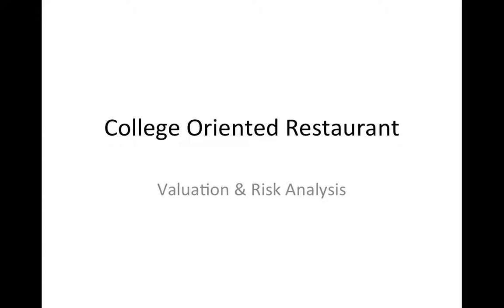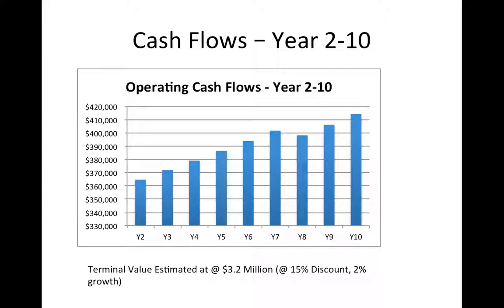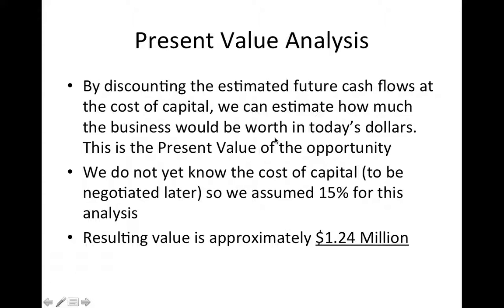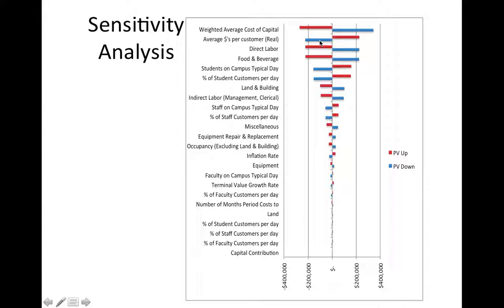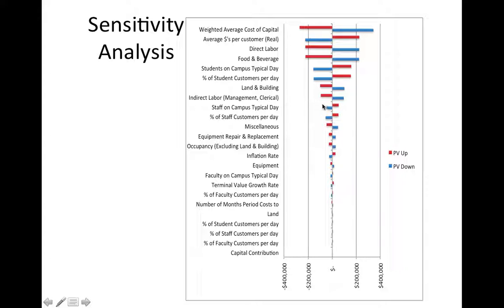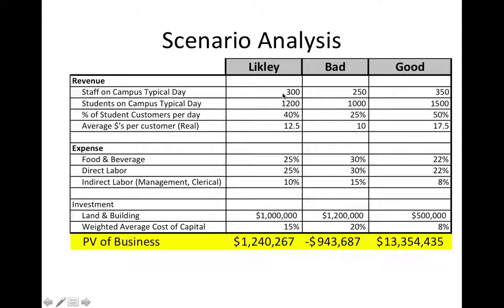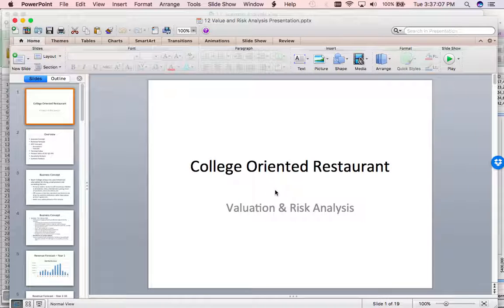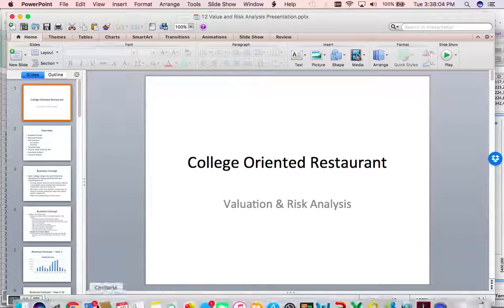12 Value and Risk Analysis Presentation